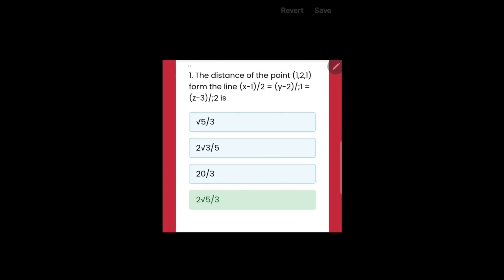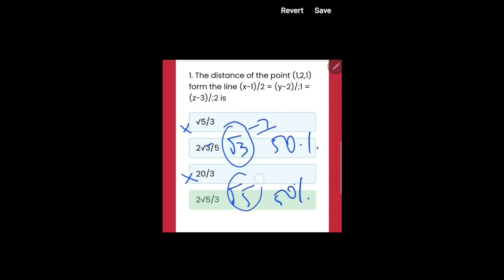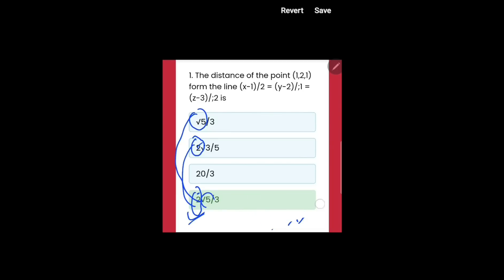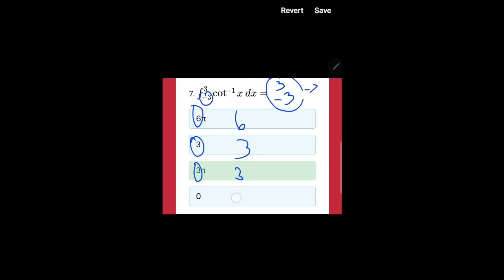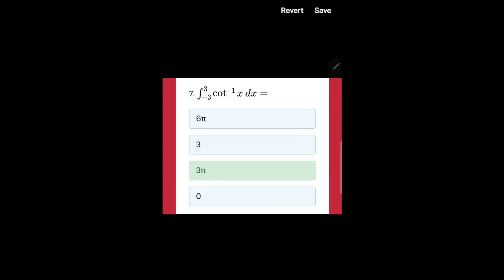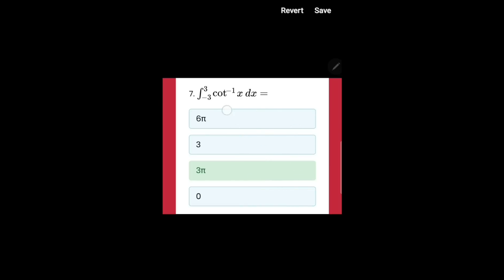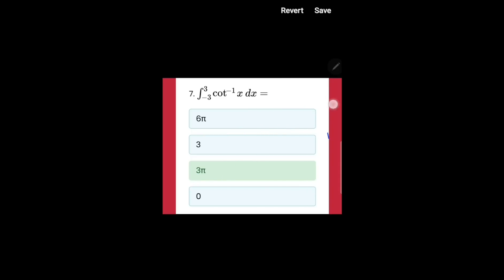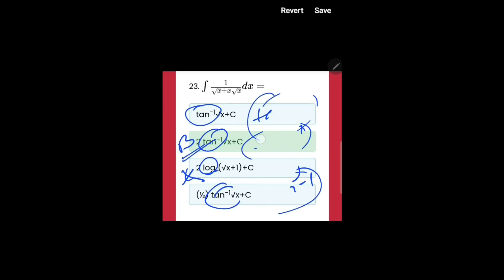HOW TO EASILY GET MORE MARKS IN KCET MATHS 2023 WITH UR PU MARKS WITHOUT STUDYING#kcet#trending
OR